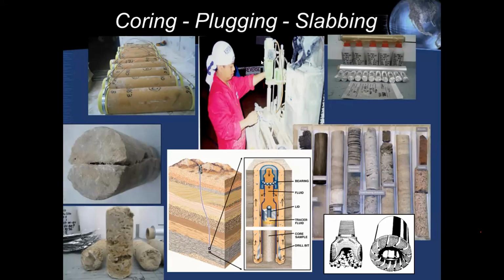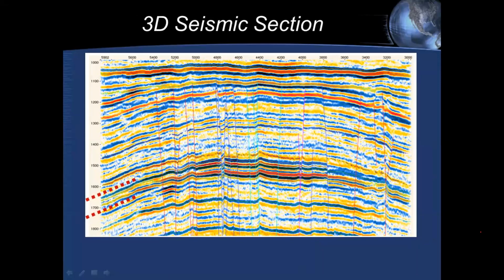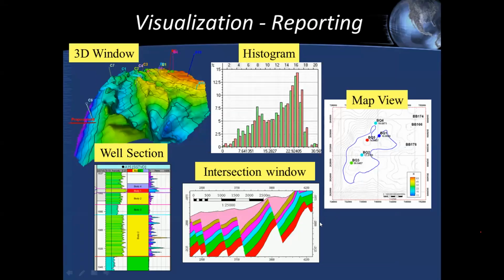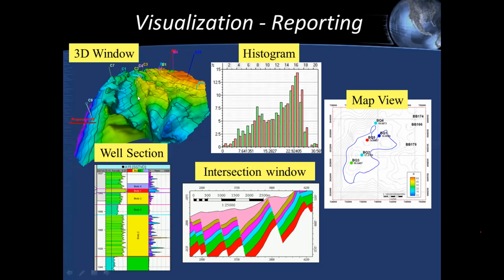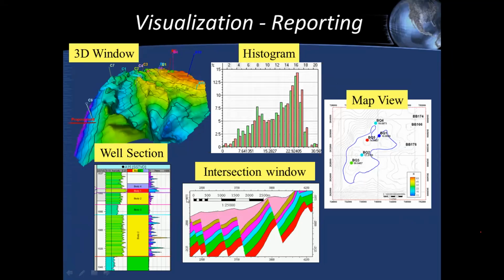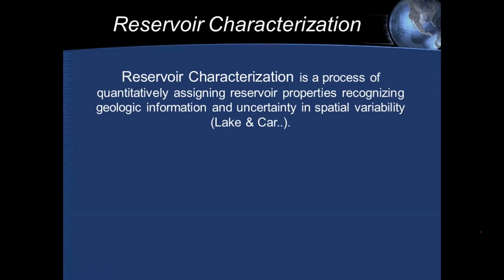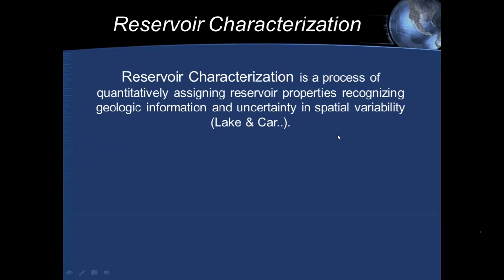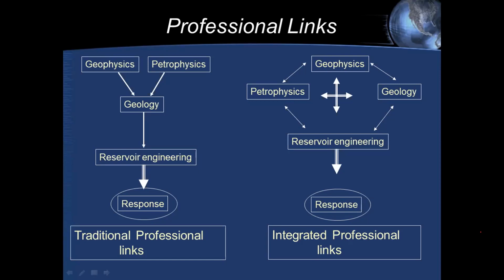intro data for modeling